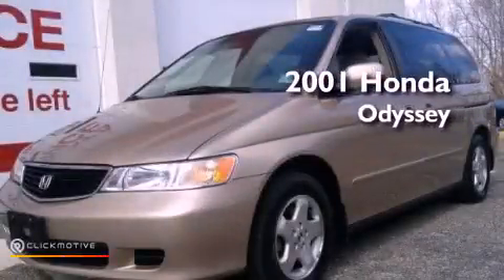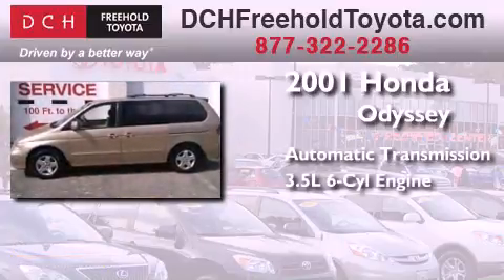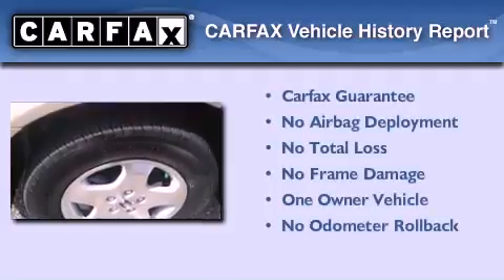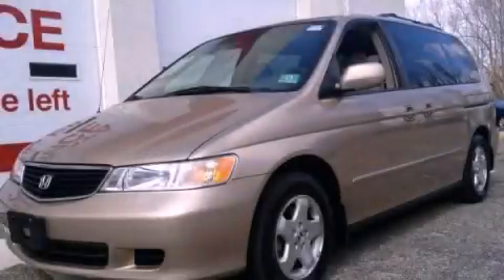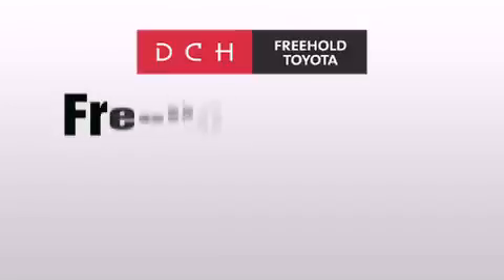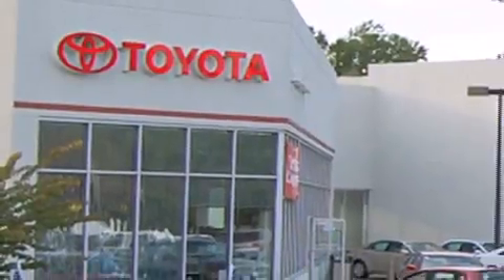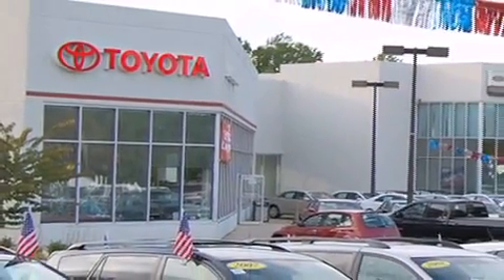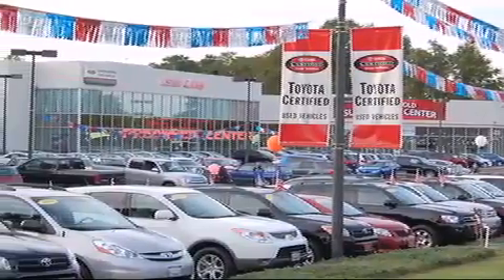2001 Honda Odyssey Freehold NJ 7728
Year : 2001
 Make : Honda
 Model : Odyssey
 Engine : Gas V6 3.5L/212
 Trans . : Automatic
 Exterior : Mesa Beige Metallic
 Miles : 117,773
 Interior : Fern
 Stock : FT3S182AA